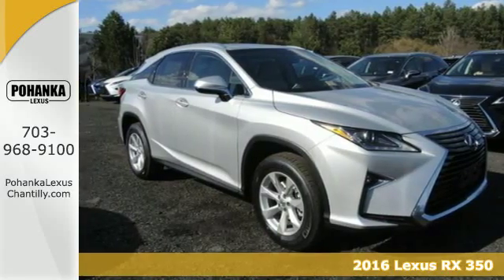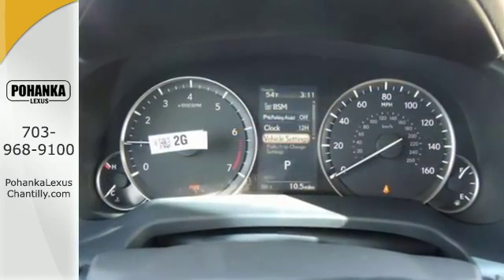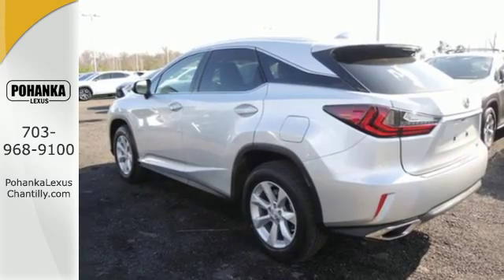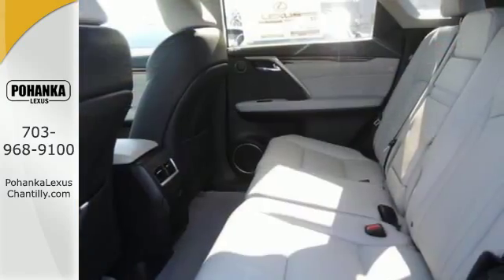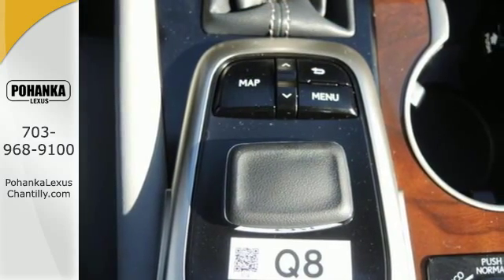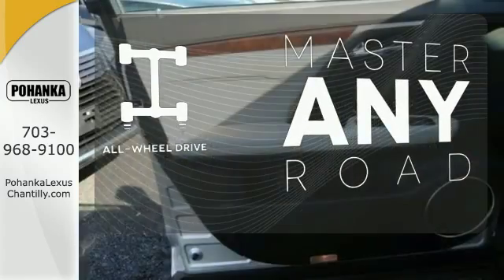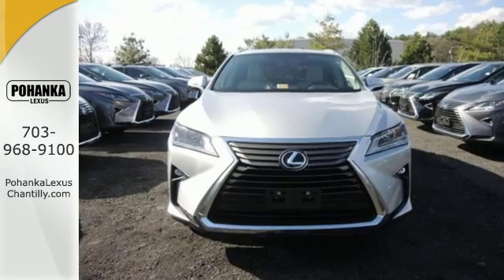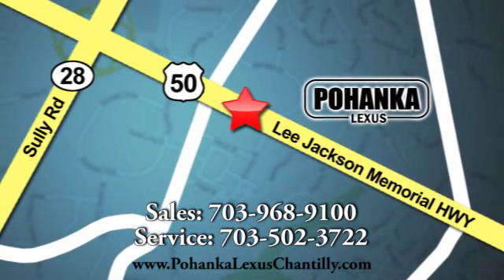New 2016 Lexus RX 350 Chantilly Dale City VA DC, MD RXGC22026 - SOLD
Year: 2016
Make: Lexus
Model: RX 350
Trim: AWD 4dr
Engine: L 6 Cyl.
Color: Silver Lining Metallic
Interior: Stratus Gray
Stock #: RXGC22026
VIN: 2T2BZMCA8GC022026
Packages P 2Q All Weather Floor Mats with Cargo Mat P Z1 Cargo Net,Cargo Mat,Wheel Locks & Key Glove Accessories F BD Blind Spot Monitor w/Rear-Cross Traffic Alert F HF Touch Free Power Rear Door F HS Heated and Ventilated Front Seats F NW Navigation System with 12.3 multimedia display Lexus Enform Destinations (1-year trial subscription included), Lexus Enform App Suite (Complimentary) F PA Intuitive Parking Assist F PM Premium Package Includes: Leather Trim Seats, Power-folding Outside Mirrors, Driver's Seat/Steering Wheel/Mirror Memory, Rain-sensing Wipers, Aluminum Roof Rails F SR Moonroof F WN Espresso Walnut Interior Wood Trim F WR Heated Leather Steering Wheel

Address:
13909 Lee Jackson Memorial Hwy